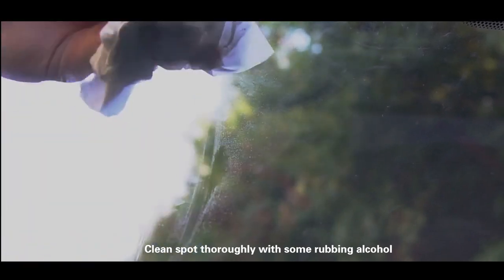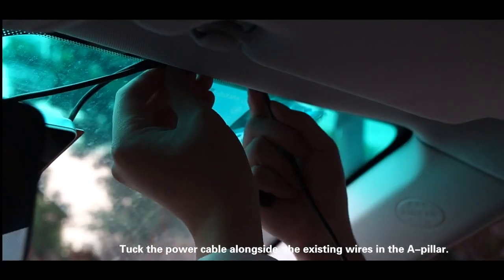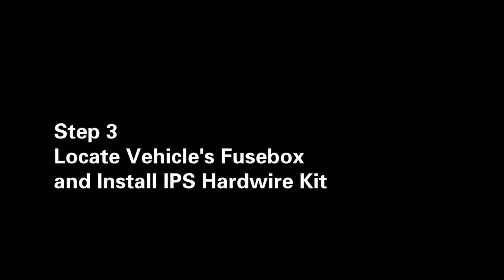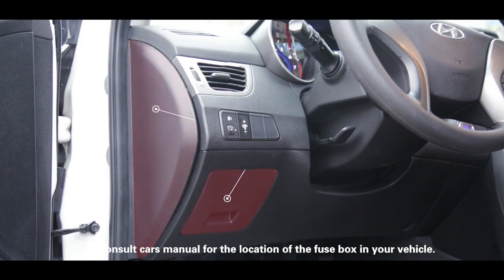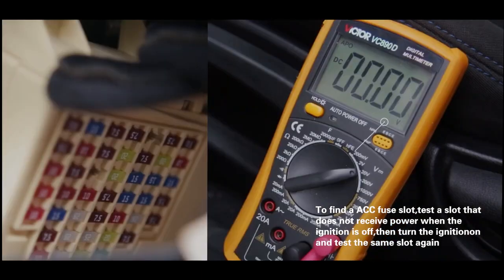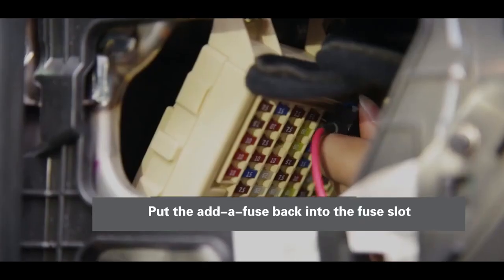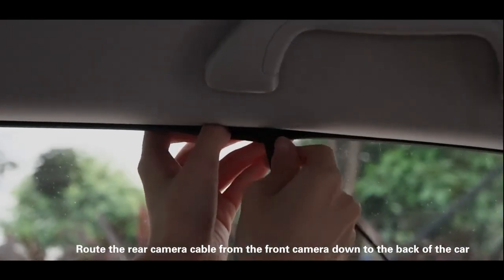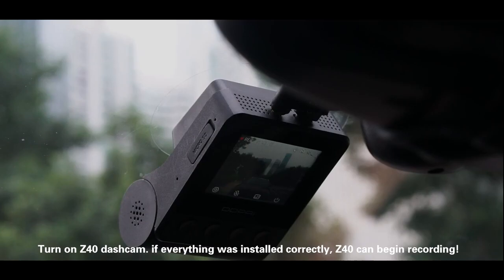Dashcam installation Tips How to Install DDPAI Z40 Front and Rear Dashcam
💥DDPAI Z40 Installation Tips:
Tools: What You'll Need
Step 1: Install the front camera
Step 2: Route the power cable
Step 3: Install IPS hardwire kit
Step 4: Install the rear camera
Step 5: Test the installation

ddpai Z40, dash cam installation